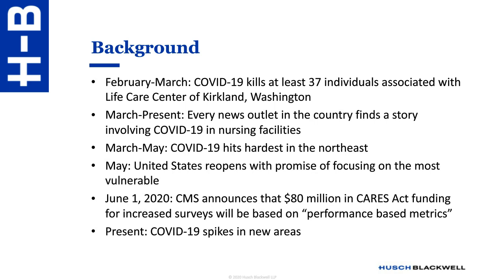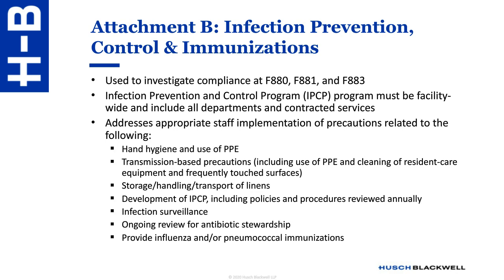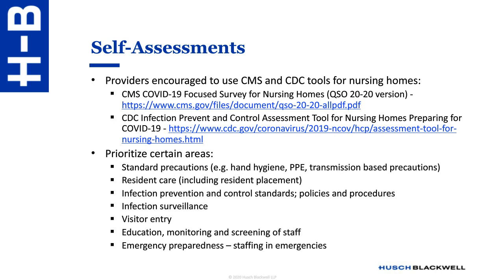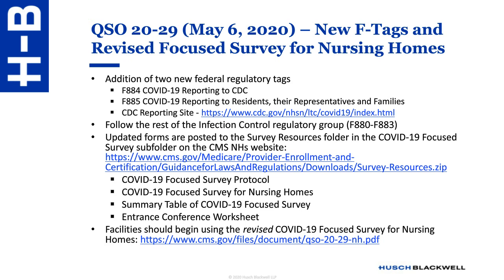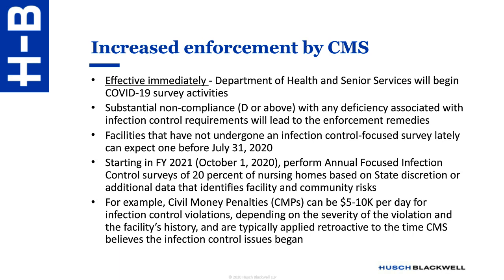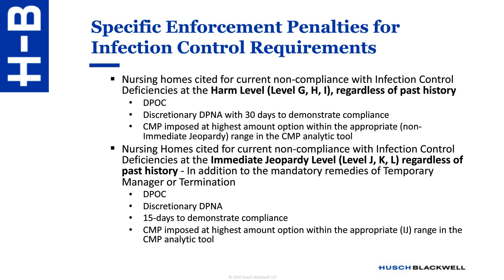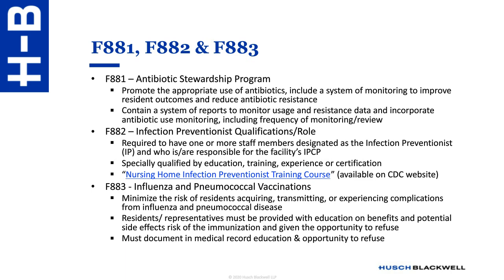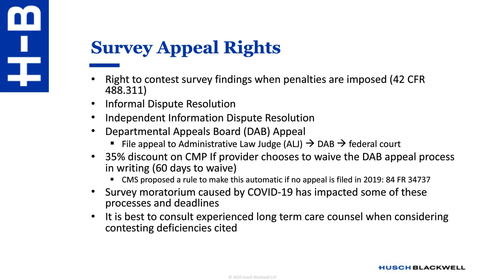COVID-19: Updates to Nursing Facility Surveys and Infection Control Deficiencies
Join us for a webinar addressing the nursing facility survey process and Centers for Medicare & Medicaid Services increased focus on infection control in light of the COVID-19 pandemic. The presentation will give a broad overview of the Quality Safety and Oversight Group publications from this spring addressing the survey process and the relevant F-Tags. We will also review timing and enforcement of surveys as well as potential penalties for cited deficiencies.